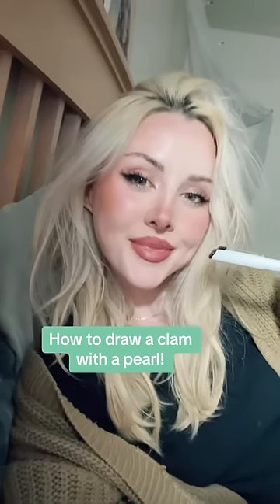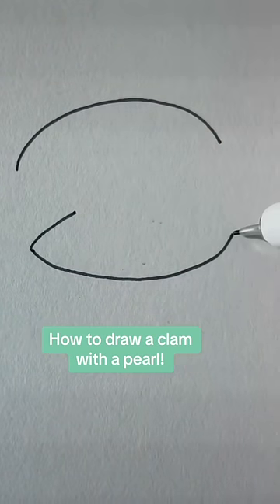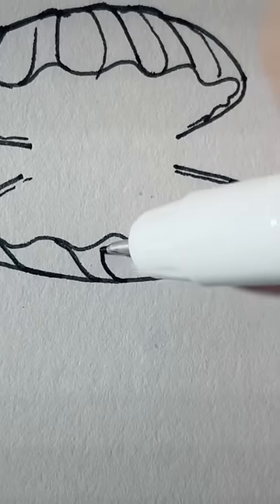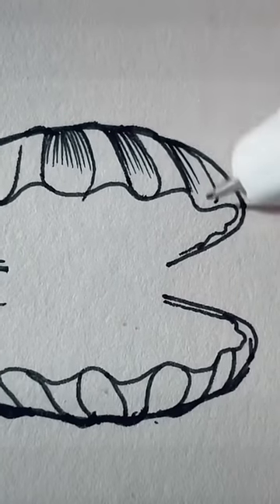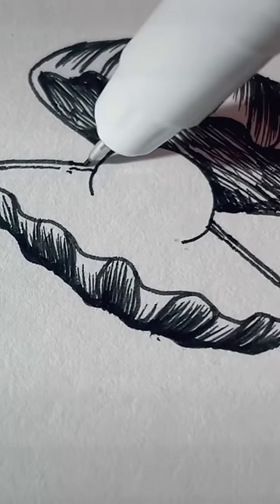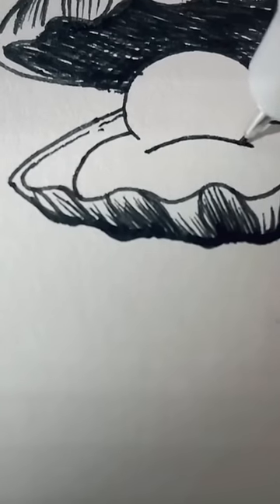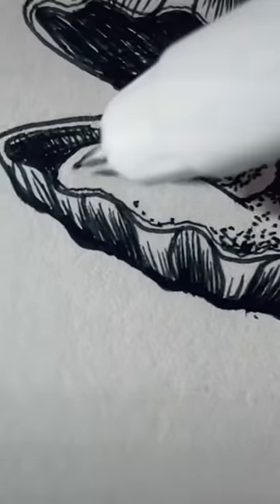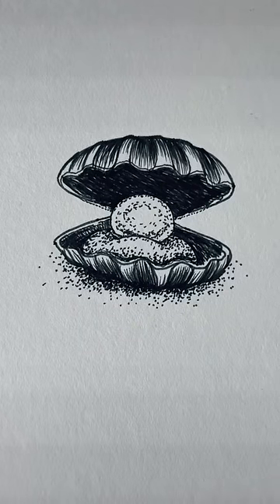How to draw a clam with a pearl in the middle